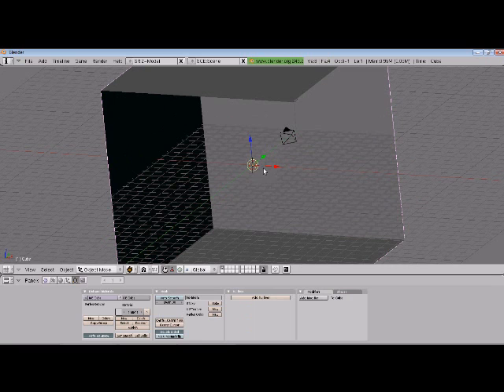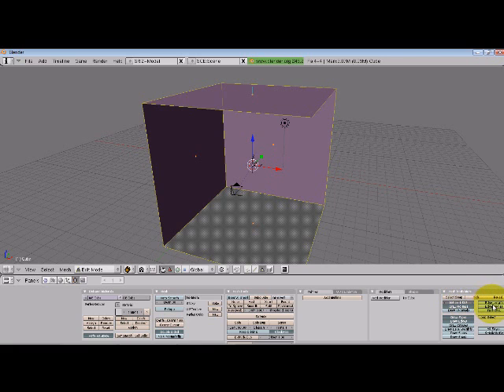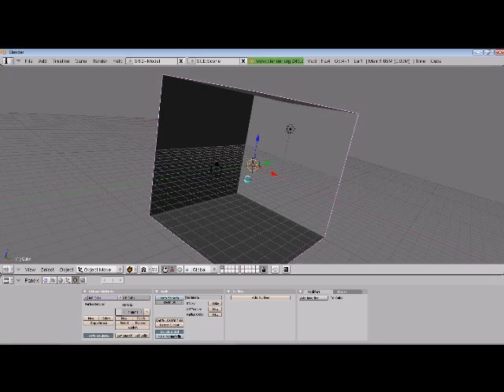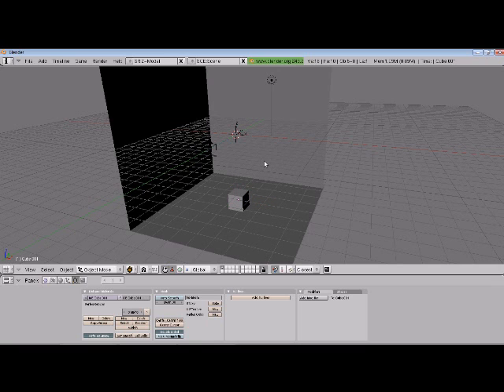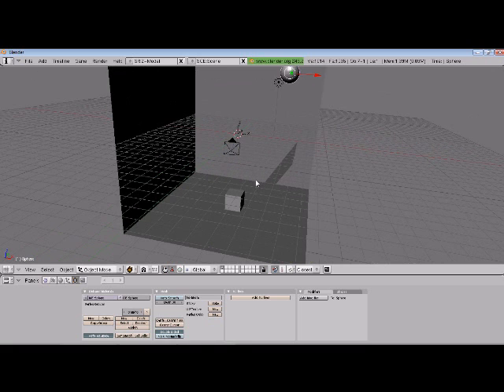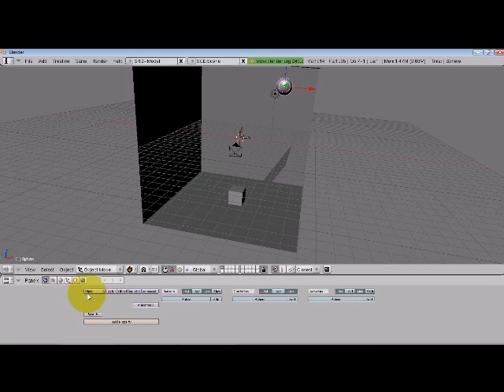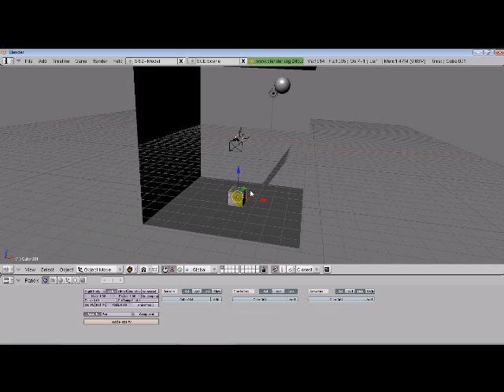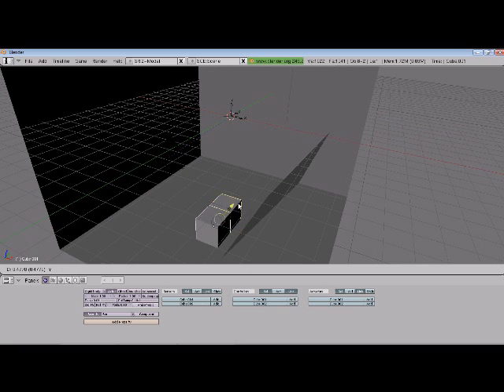Blender Tutorial: Game Engine Explanation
This tutorial addresses some basic questions about getting started in the game engine found in Blender 2.49.  Please rate this video and post your feedback.  Thanks.